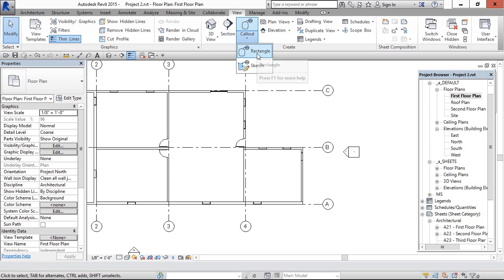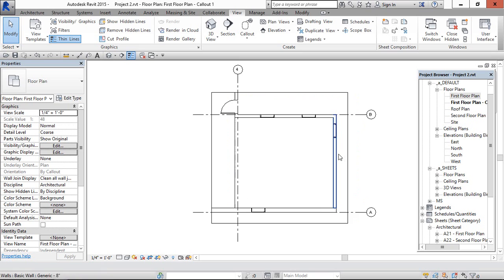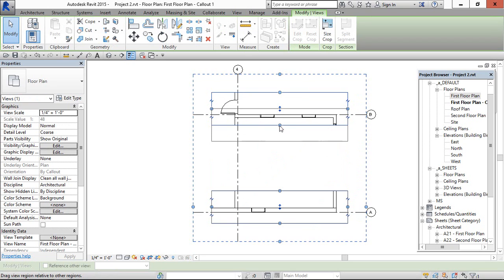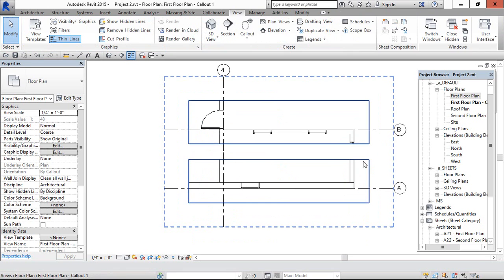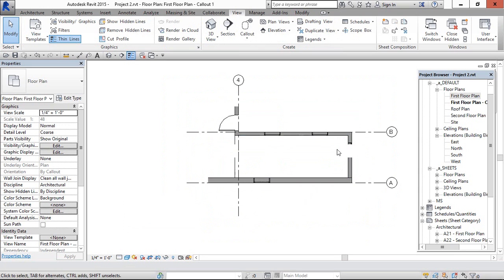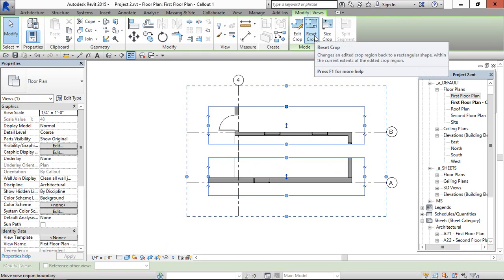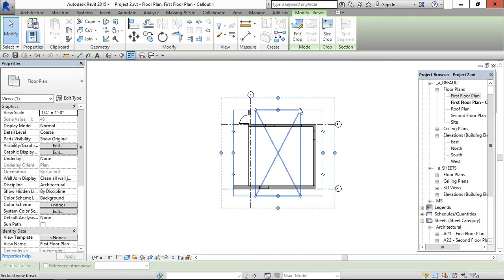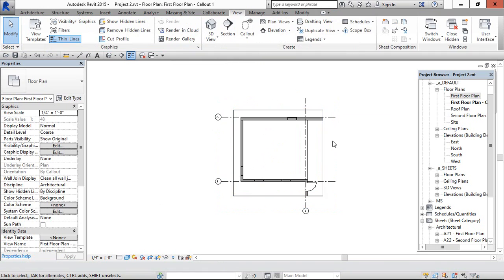Edit Crop region in Revit